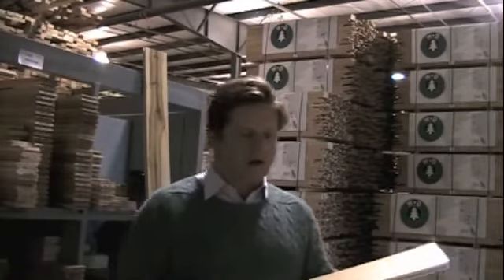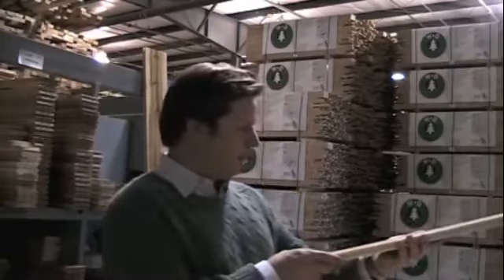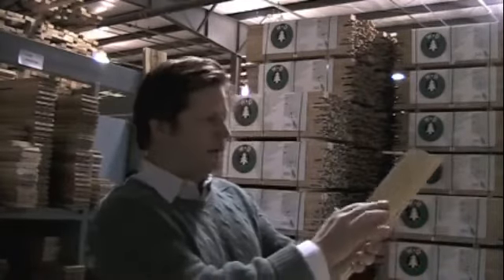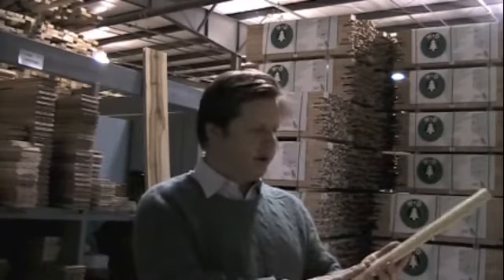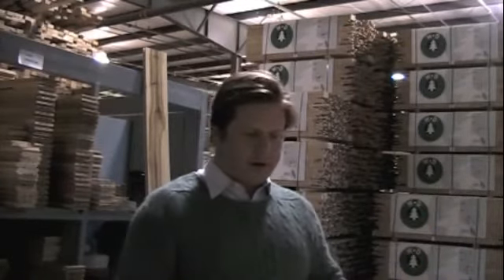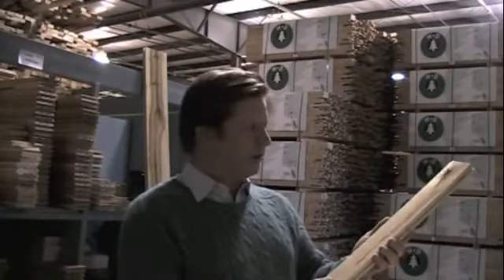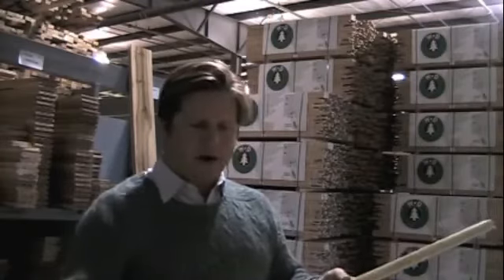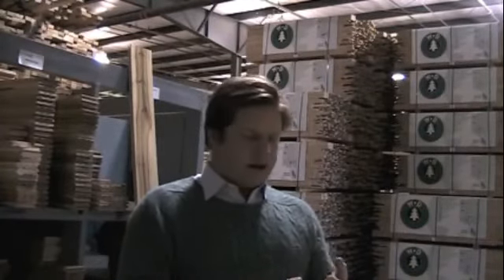WD Flooring Northern Hard Maple